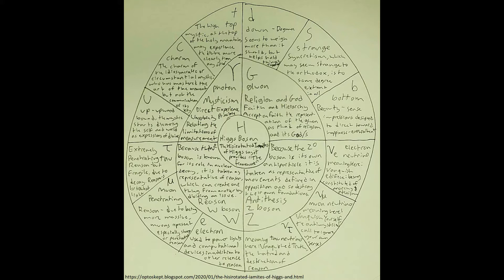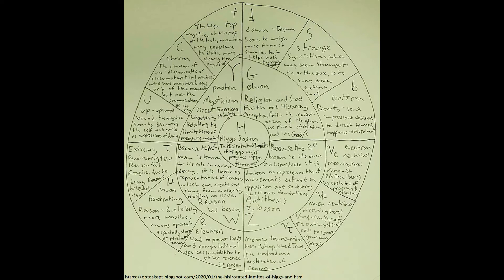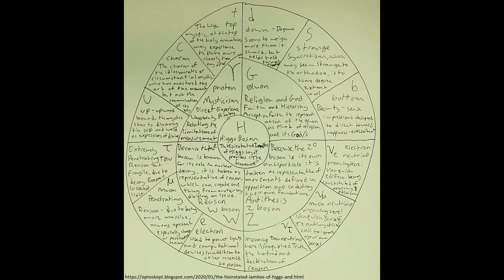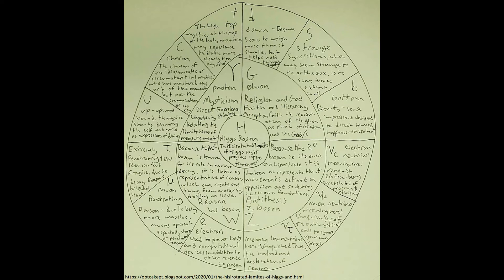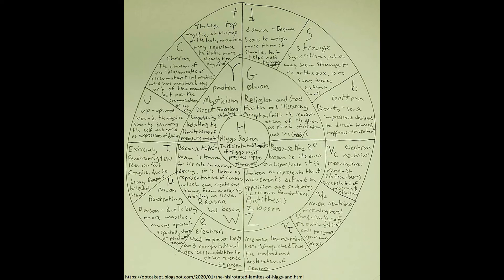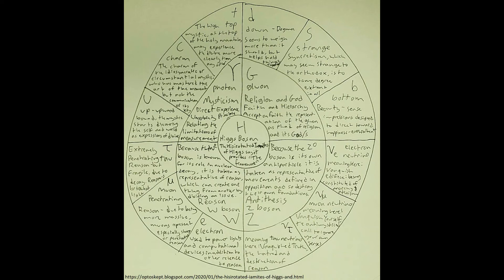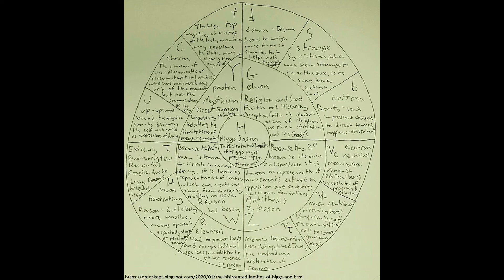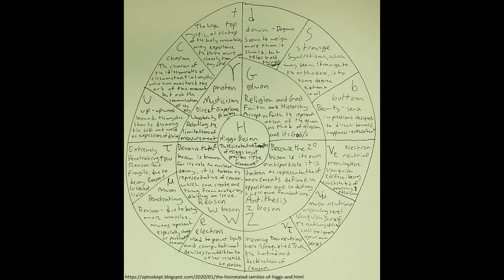Hisirotated Iamites Of Higgs And The Standard Model of Perspectives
This is a rough video presentation of a Blog post I made of the same title, available at

It started as en experiment in trying to order seemingly unrelated things, specifically the standard model of particle physics and various human point of view.